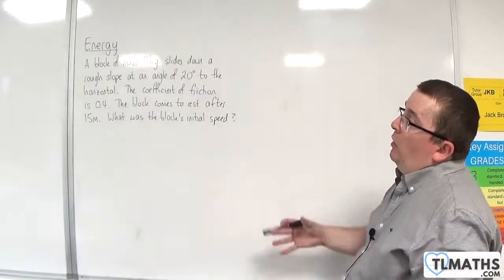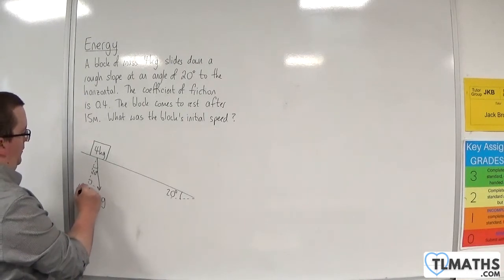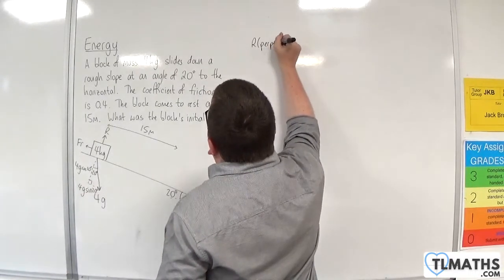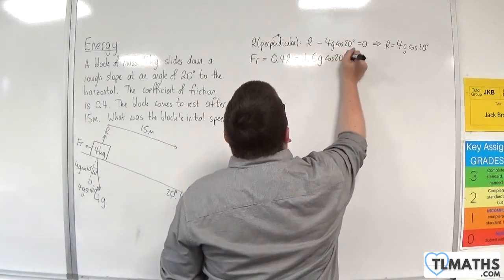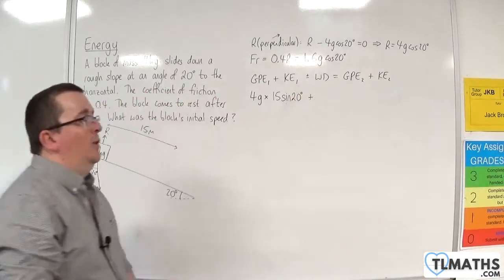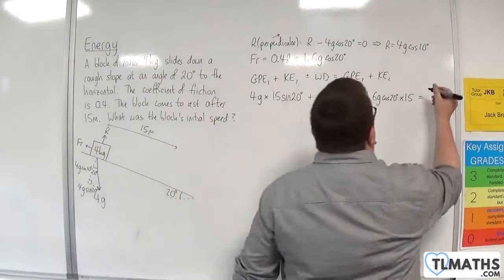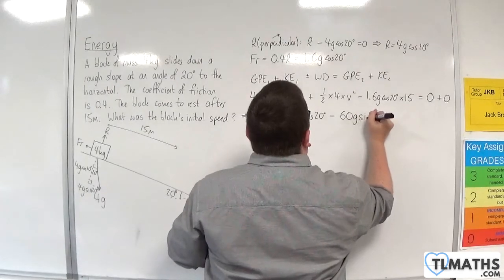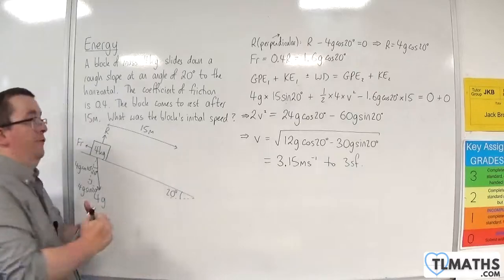OCR MEI Mechanics Minor A: Energy: 24 Energy Methods Example 8